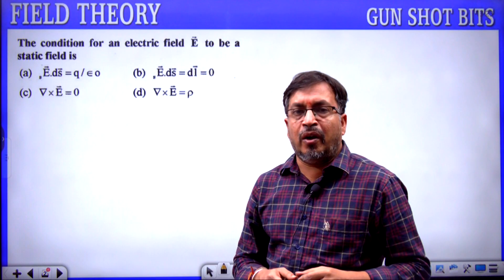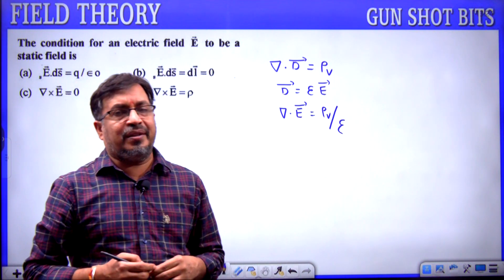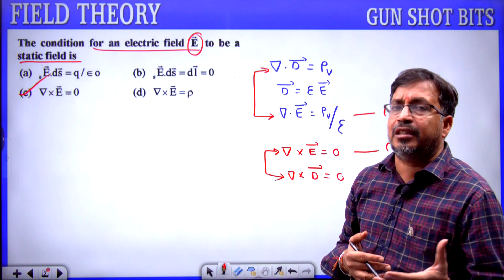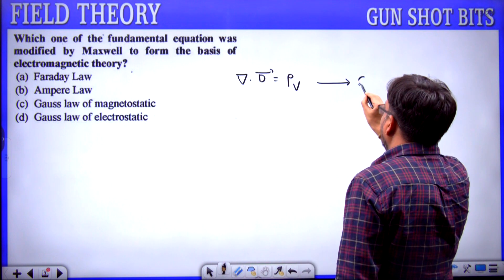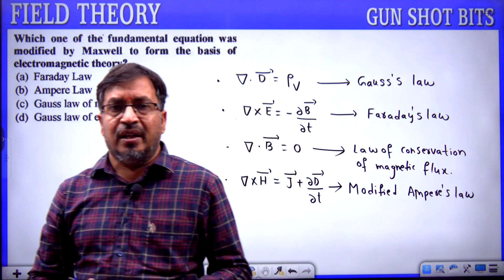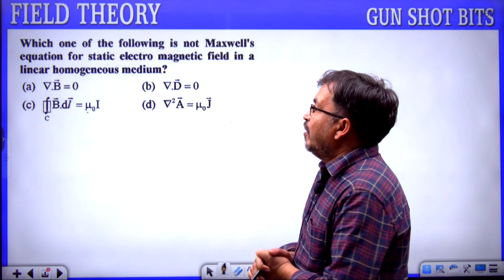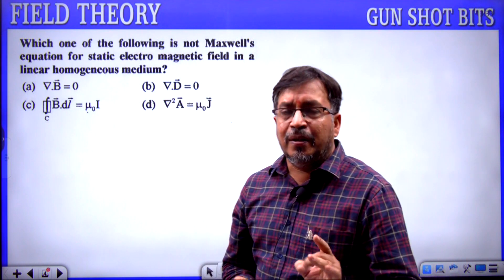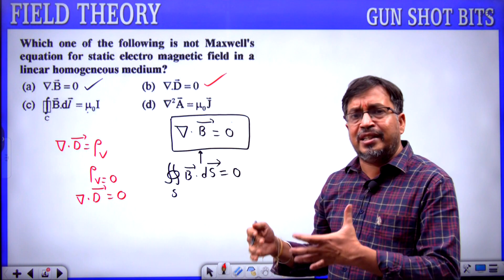GENCO GUN SHOT QUESTIONS ( FIELD THEORY - 05 ) || SAIMEDHA KOTI - HYD || 9849713451,9848692598